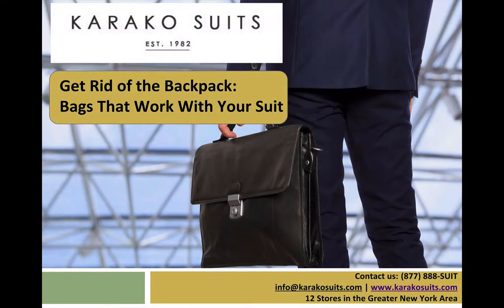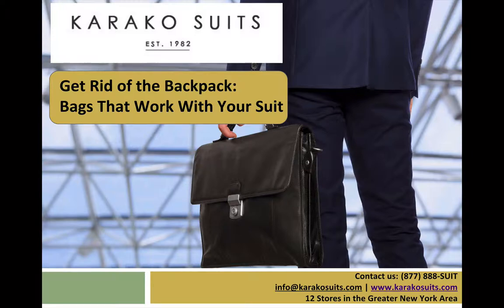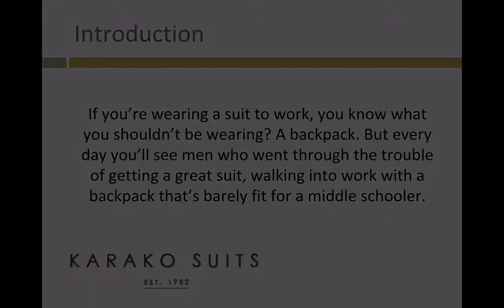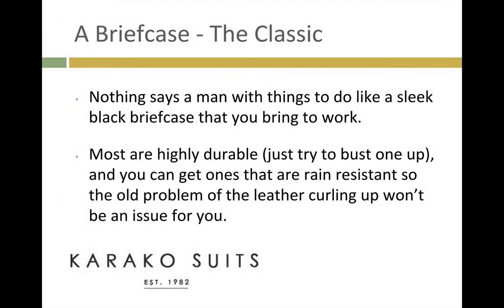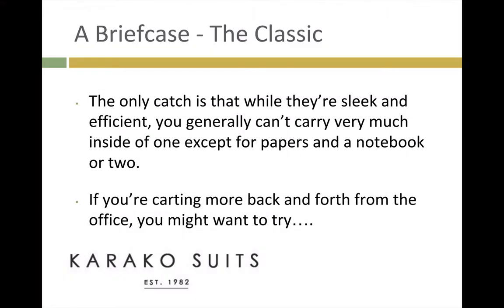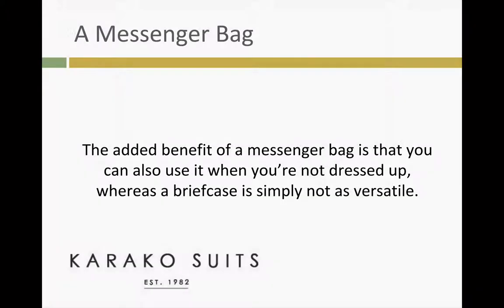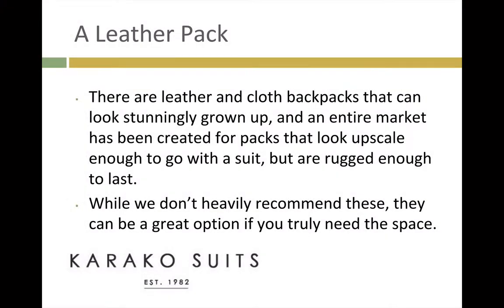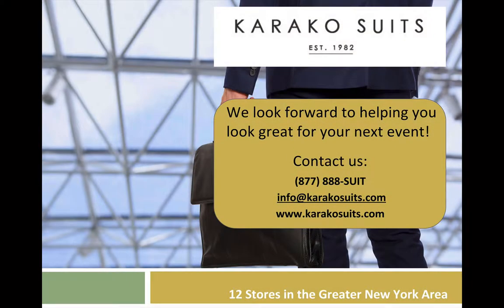Get Rid of the Backpack: Bags That Work With Your Suit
If you’re upgrading your work outfit, you can’t just stop with the clothes. You need to make sure what you’re bringing to work looks just as professional. It’s time to ditch the backpack, and pick up one of these accessories to carry your workload in.